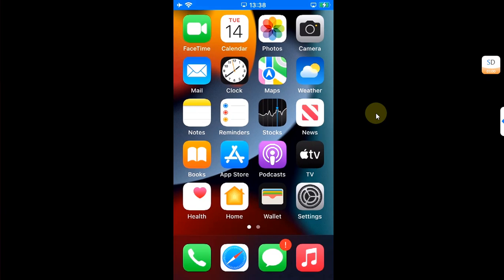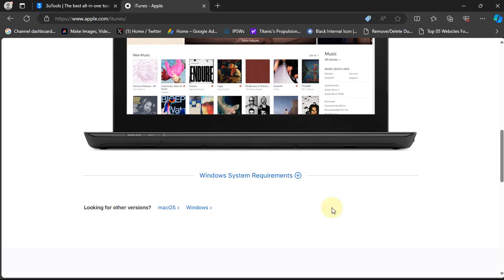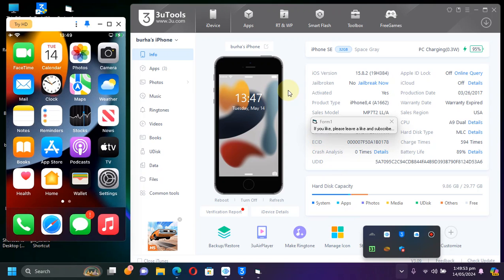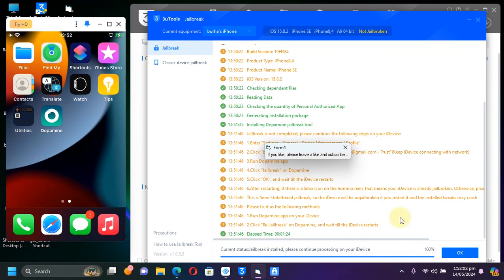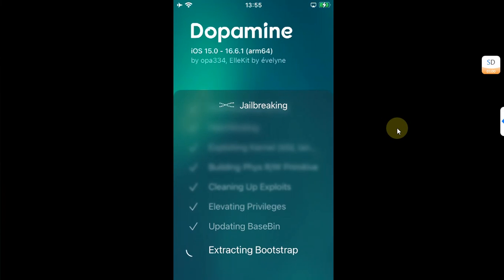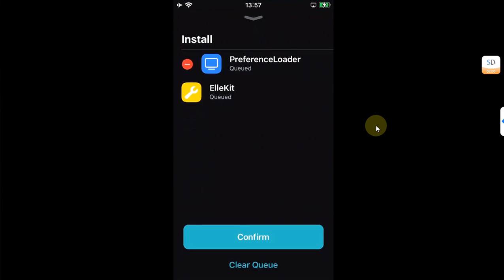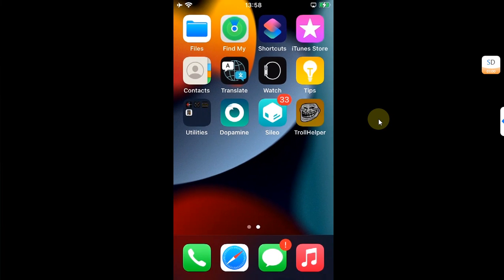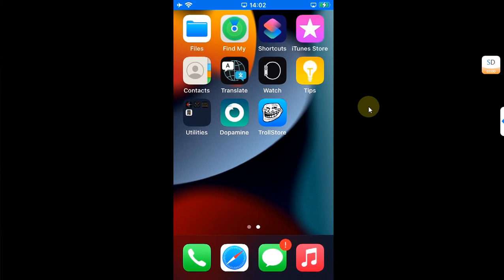Jailbreak iOS 15.8.2/15.8.3 3utools | 3utools iOS 15.8.2/15.8.3 Jailbreak + Trollstore 2 |Full Guide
In this video, you'll learn how to jailbreak iOS 15.8.2 or iOS 15.8.3 Jailbreak using 3uTools which uses Dopamine Jailbreak and along with that, we will install Trollstore 2 after the successful jailbreak. Best of all, the method shown in this video is completely free.

Note: The same method has been tested to also work for iOS 15.8.3 Jailbreak with Trollstore 2 Installation without any changes.

Topics Covered:
iOS 15.8.2 3utools Jailbreak
Jailbreak iOS 15.8.2 3utools
Dopamine 3utools 15.8.2
Jailbreak 15.8.2 3utools